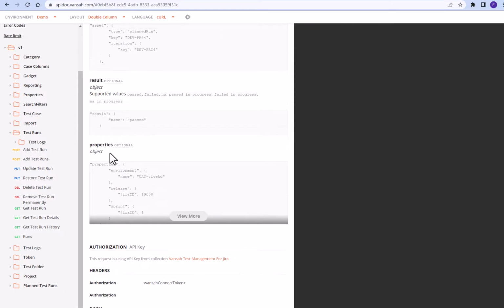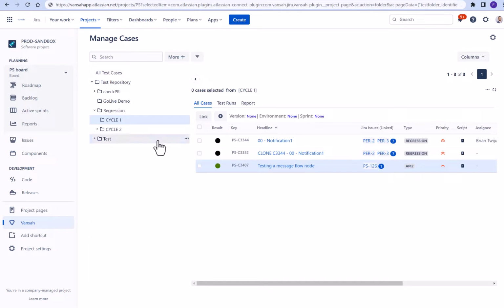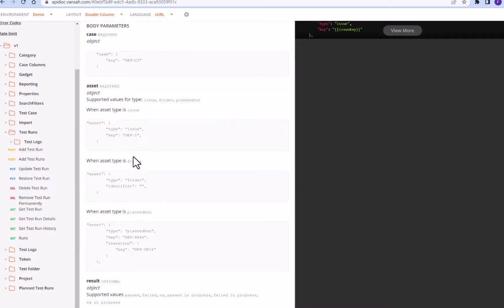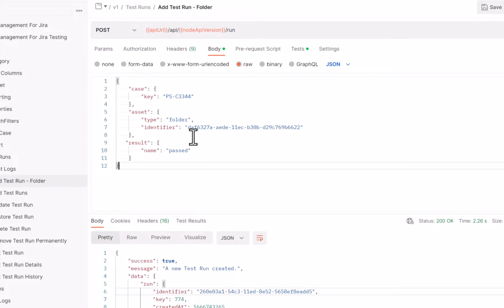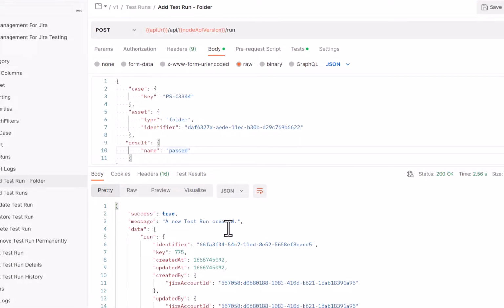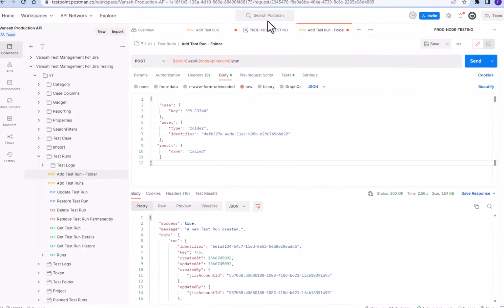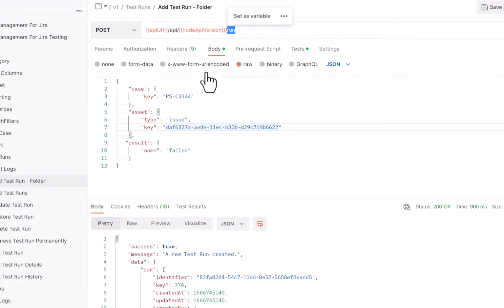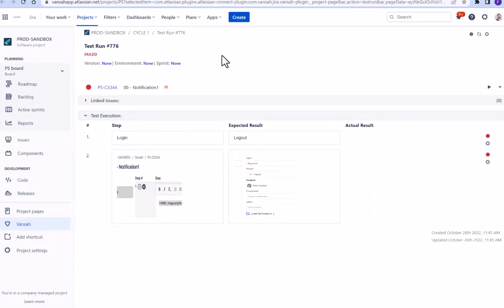Add TestRun Execute a Test Case against a Test Folder in Jira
Add TestRun Execute a Test Case against a Test Folder using Vansah API for Jira

POST /api/v1/run/
Creates a Test Run to execute a Test Case in Jira